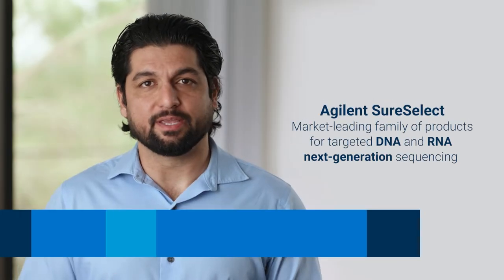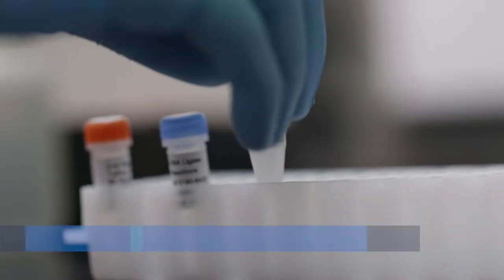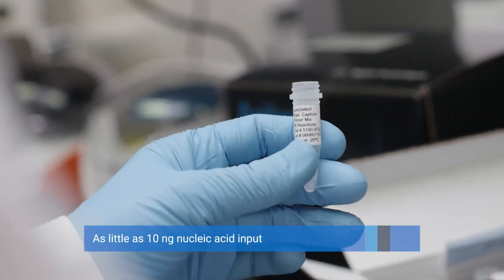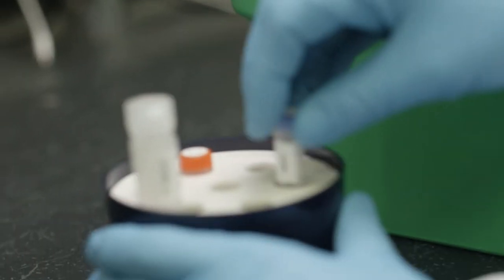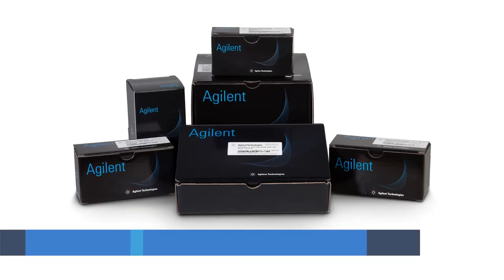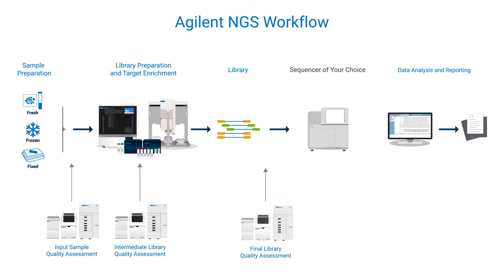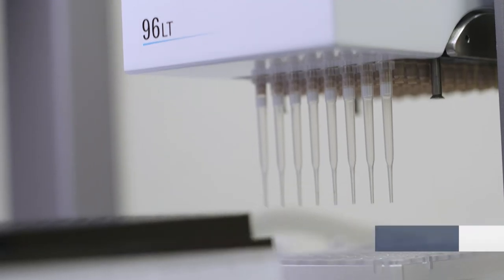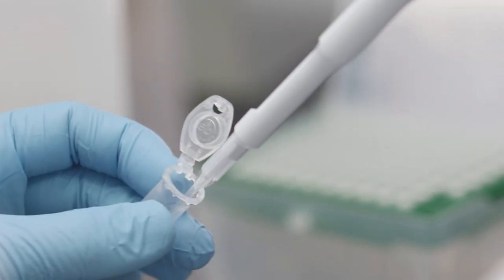SureSelect Targeted DNA and RNA Sequencing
Since 2009, we have been innovating and continuously improving the chemistries and features of the Agilent SureSelect NGS reagents. These highly sensitive, custom and catalog panels deliver excellent performance and provide your lab the capability for DNA and RNA sequencing using just one parallel workflow. SureSelect is a key component of our NGS portfolio that includes quality control instrumentation, library preparation automation, as well as data analysis and reporting software.